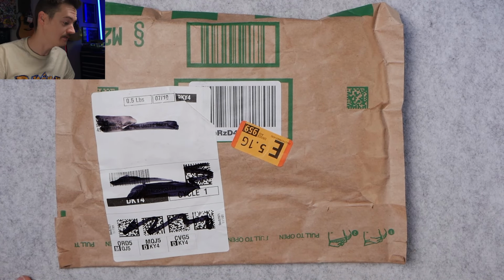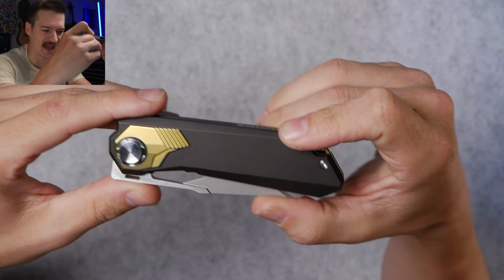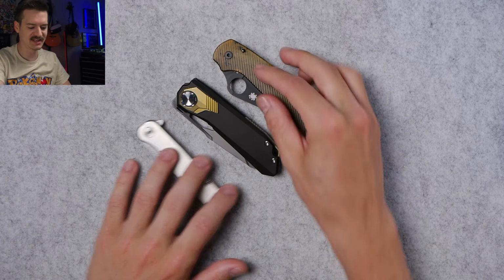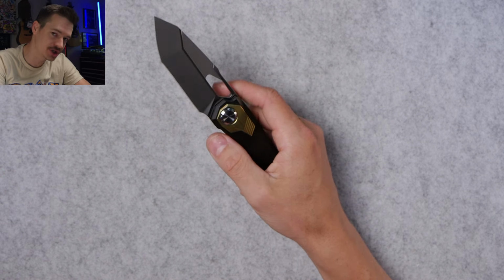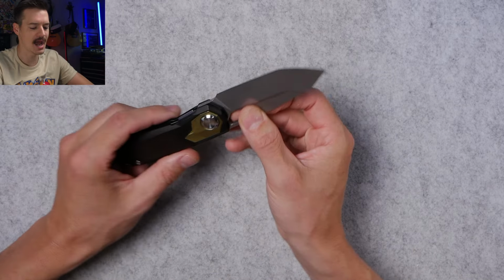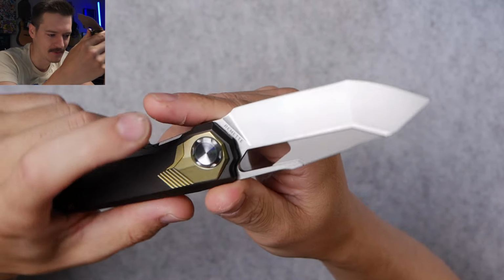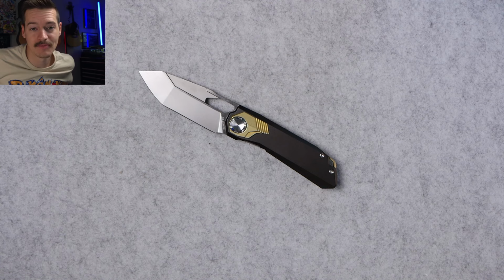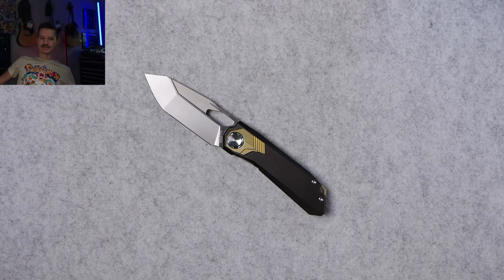Nobody Told Me It Was THIS Wild!!! - Remette Knives Peregrine Falcon